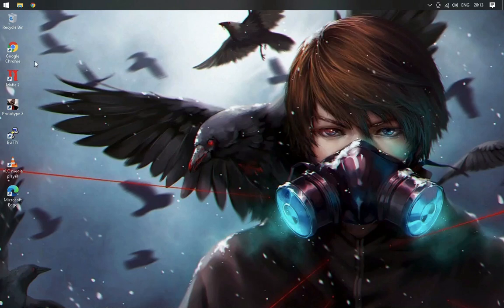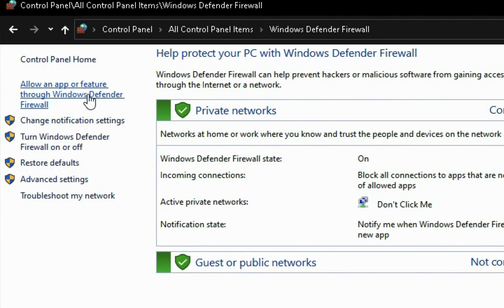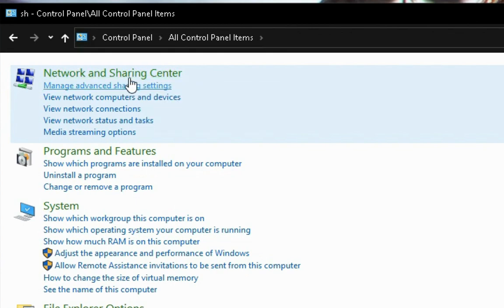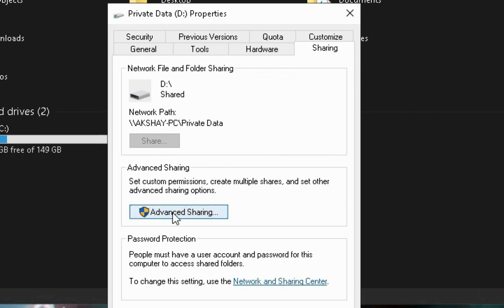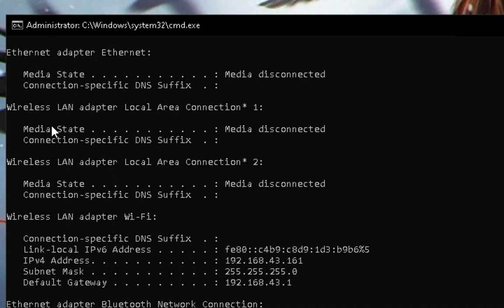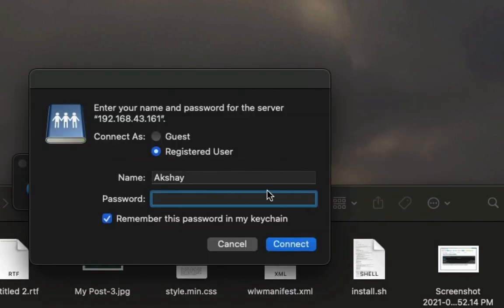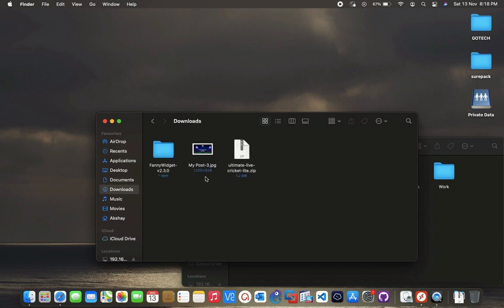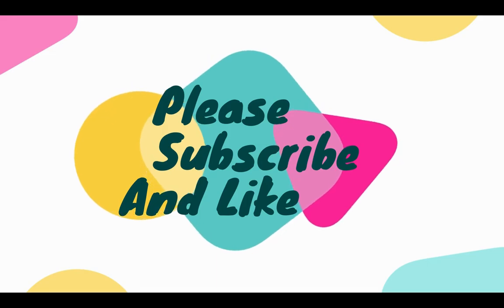Transfer Files Between Mac and Windows without software | Fast Sharing